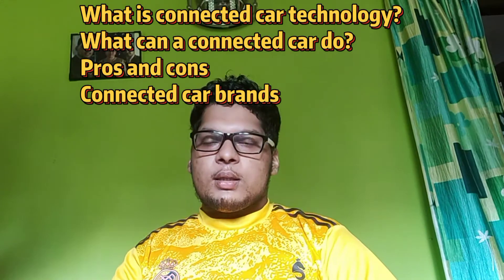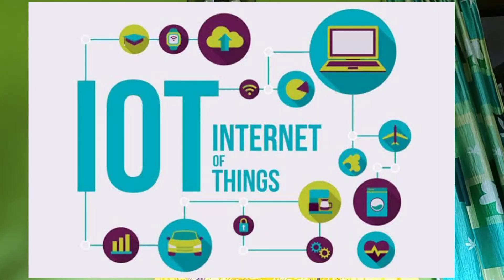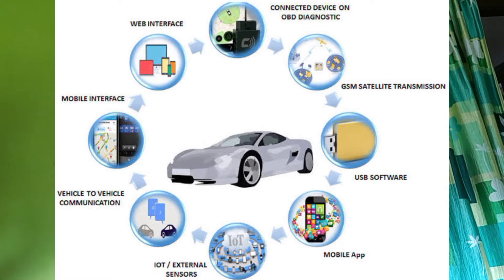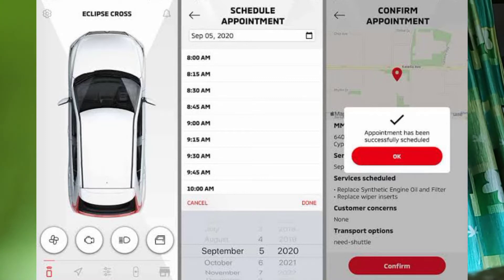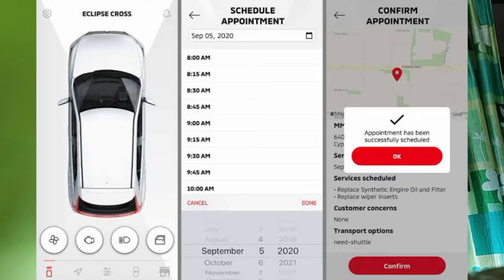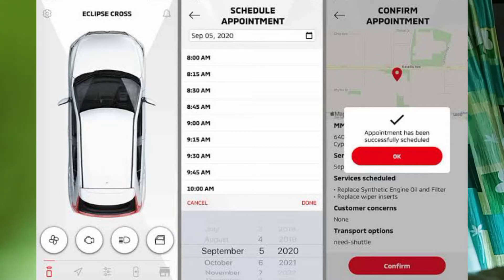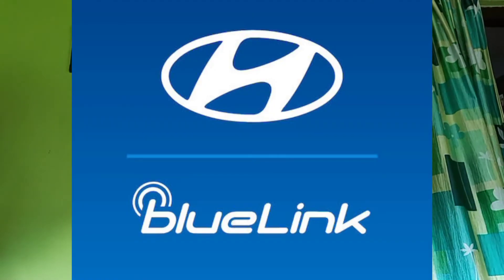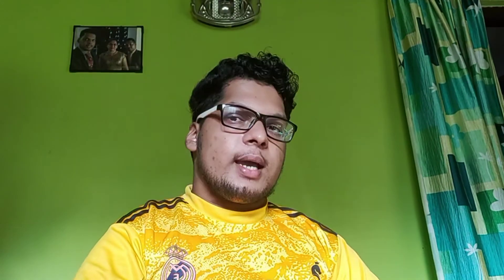Connected car technology - Explanation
Hi friends In this video l will be discussing on the topic connected car technology.
1.What is connected car technology?
2.What can a connected car do?
3.Pros and cons of connected car tech
4.Connected cars brands in India